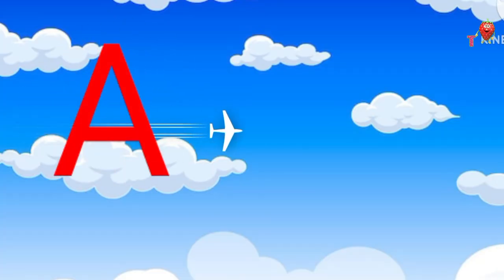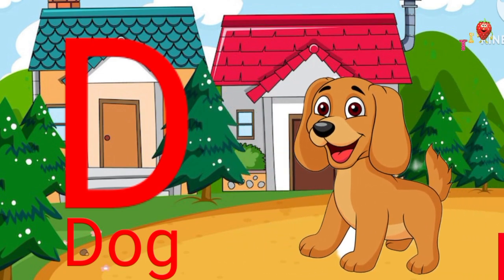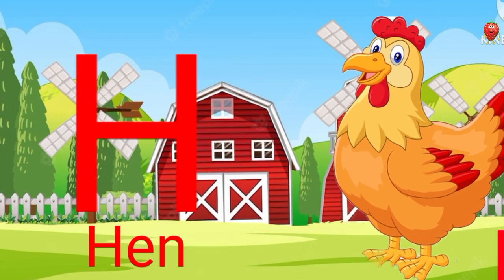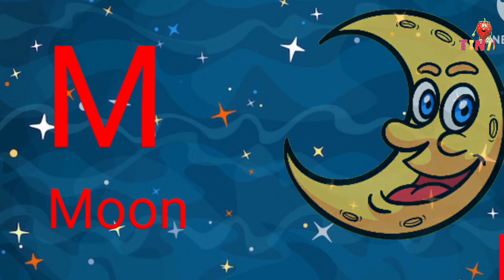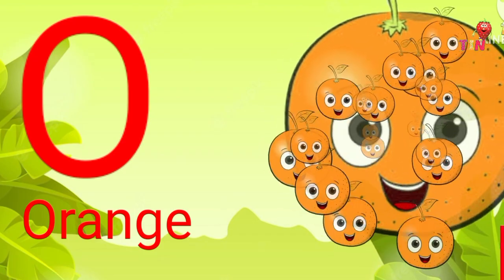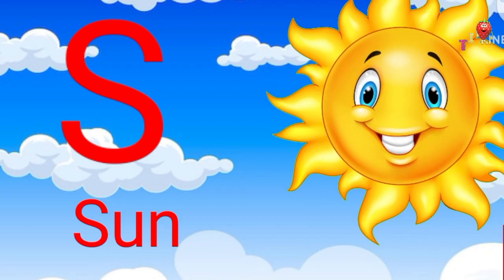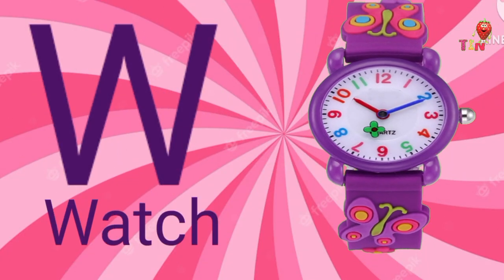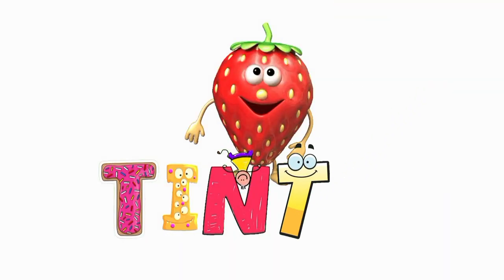A For Aeroplane B For Banana I Abcd Song I Abcd Rhymes I Abc Song Nursery Rhymes I Tintu Tv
A For aeroplane B For Banana C For Car D For Dog Nursery Rhymes by Tintutv is a preschool/kindergarten song that will help kids and small children to learn the alphabet from A to Z in a fun and and entertaining way.

At TINTU TV,our aim is to educate kids with entertaning videos that helps them to learn the basic letters,sounds,numbers ,colours and more.,
A great site to make your children learn and grow with visuals and cartoons.
Our contents make children learn easily with enthusiasm.

Tintu Tv-for smart kids.